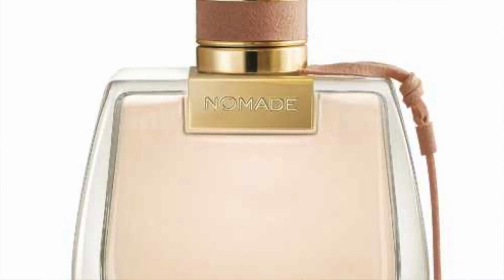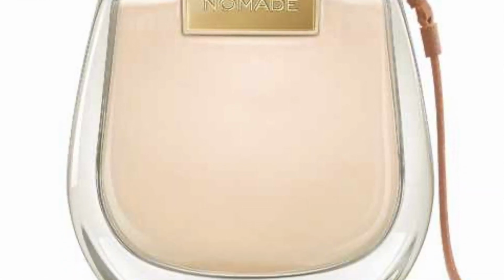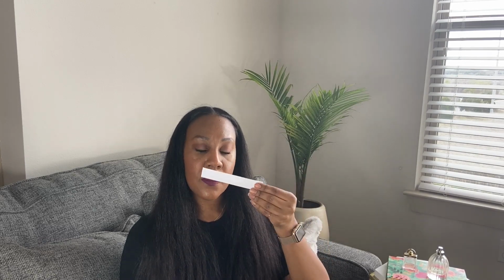HOUSE OF CHLOE. I DISCOVERED A NEW FRAGRANCE.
This video is about House of Chloe. I currently own two Chole fragrance See by Chole and Chloe Love story.  I sniffed Chole Nomade and am absolutely in love. Find out if I will purchase it.